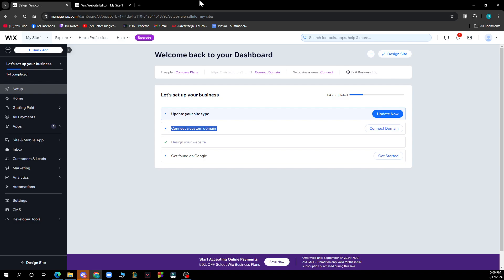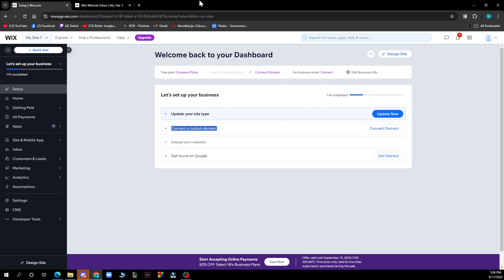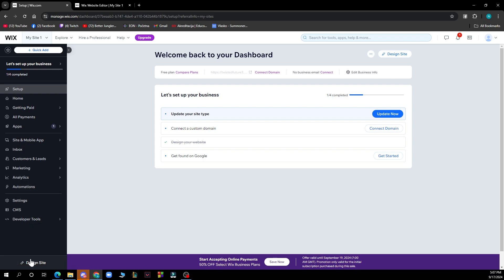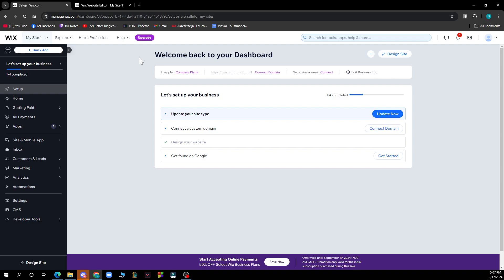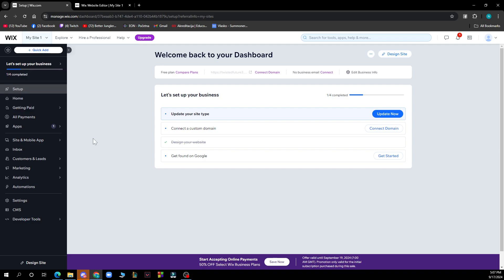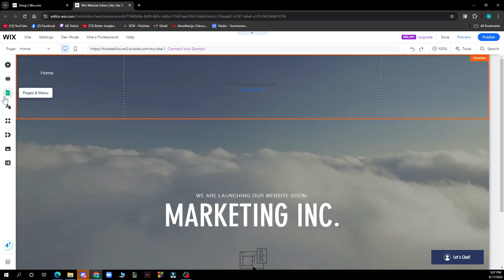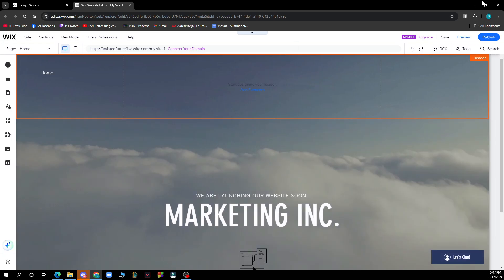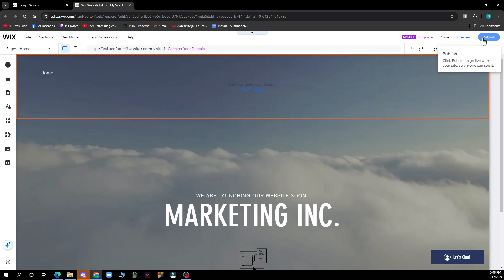How To Publish Your Site On Wix (Easiest Way)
In this video I will show you How To Publish Your Site On Wix. It would be good if you watch the video until the end so that you don't miss important steps.